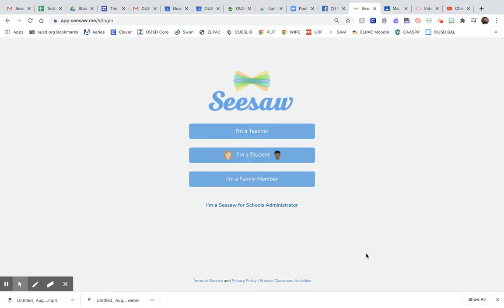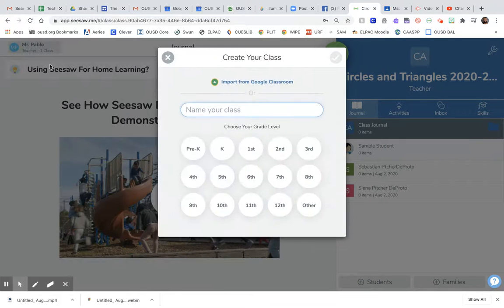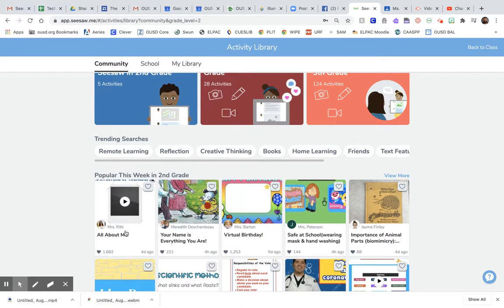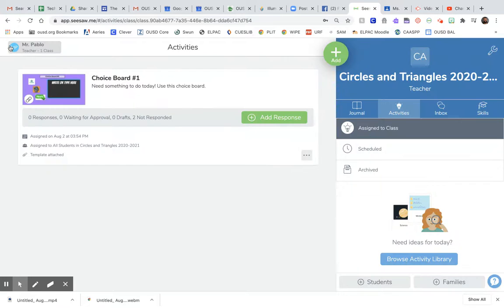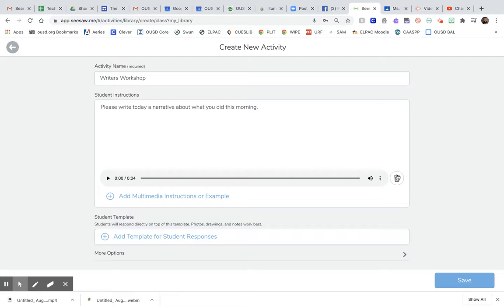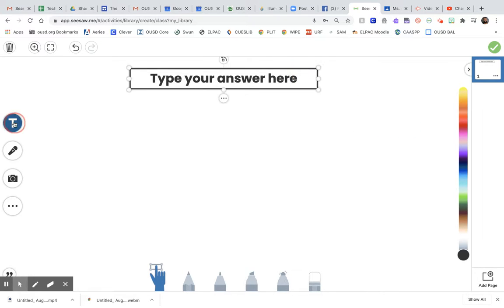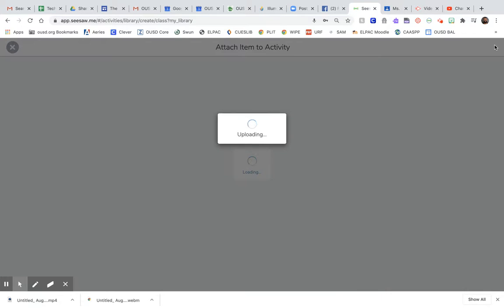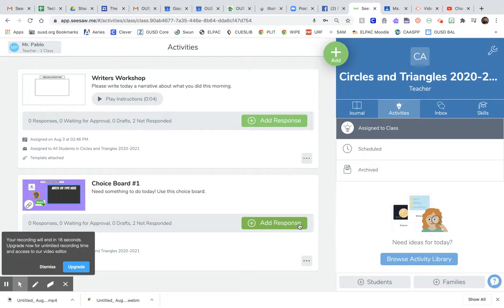Getting started with Seesaw for Teachers